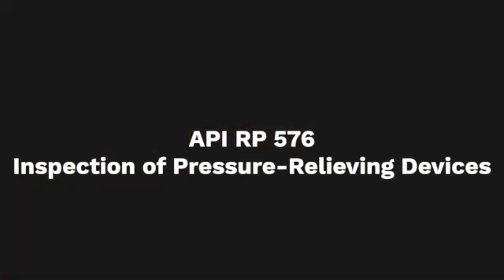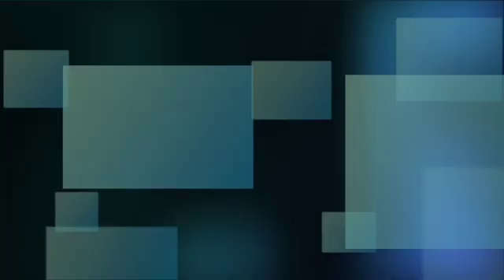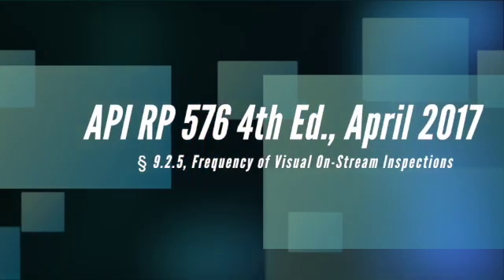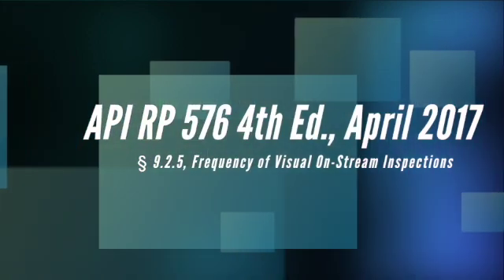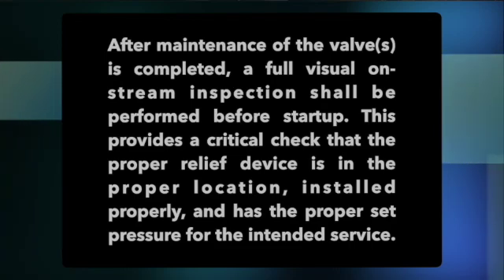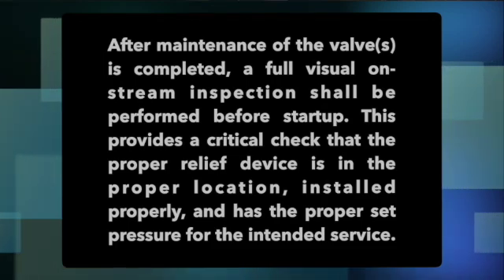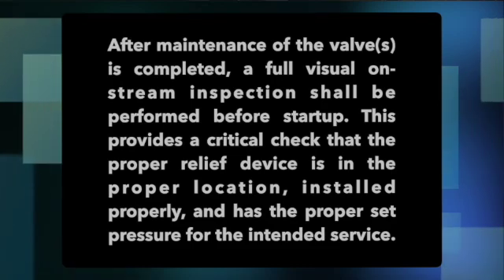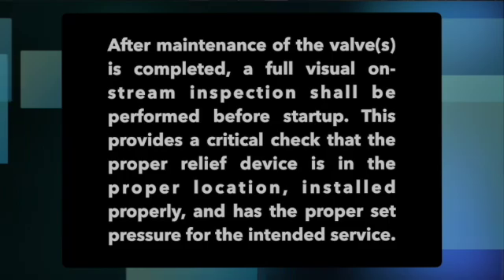The Most Common PRV MI Program Finding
This video addresses the most common relief valve MI program finding when we do audits and assessments. We share the specific references in API RP 576, Inspection of Pressure-Relieving Devices, that are the references for the common finding.